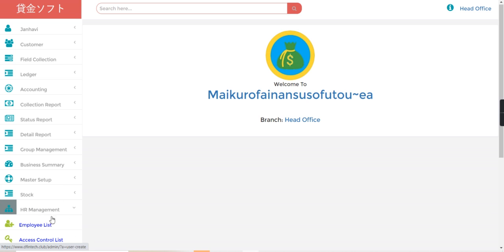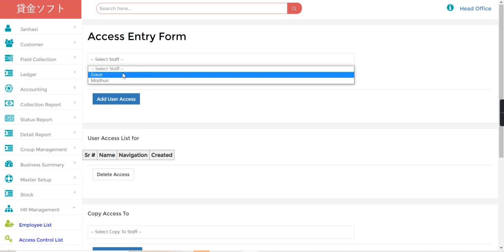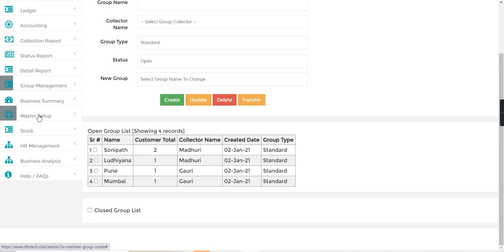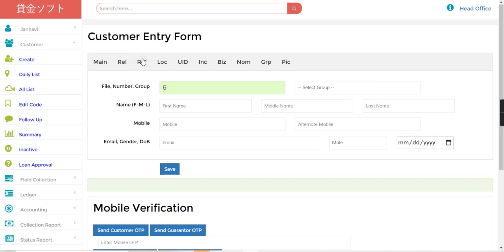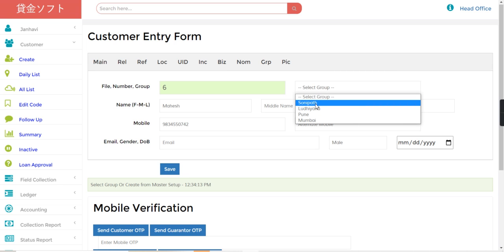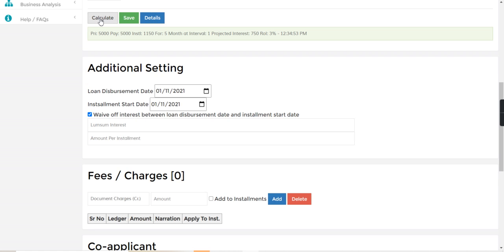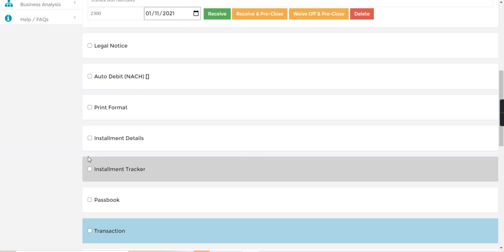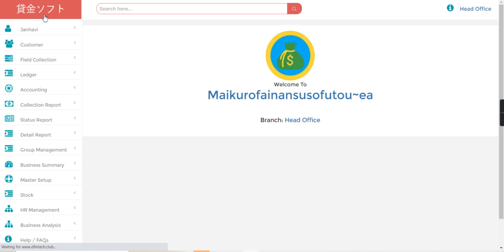Kashikin sofuto | 貸金ソフト| Jainam Software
Jainam software
こんにちは友人はjainamソフトウェアへようこそ。
したがって、人事管理から、私は少数の従業員を作成し、ログインIDとパスワードを作成しました
マスターセットアップからブランチ階層を確認できます。本社の下にいくつかのブランチを作成し、その下にいくつかのグループを作成しました。その後、顧客入力フォームから顧客を作成できるので、すべての詳細を感じて保存します。検索から顧客を検索できます。バーf-6なので、その後、ローンをクリックしてローンを作成できます。
5000の個人ローンでは、5か月間3％の月利がかかります。
ローンを節約しました。